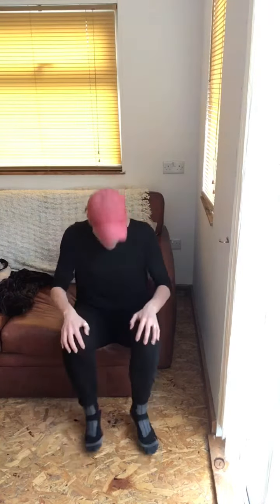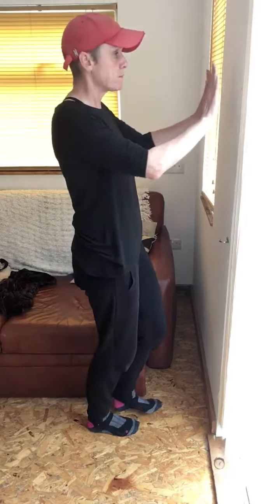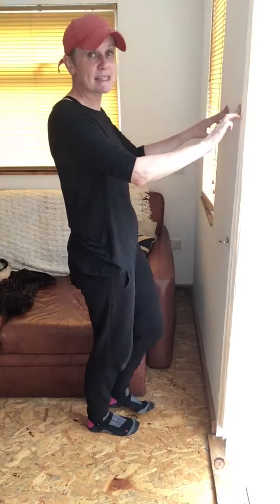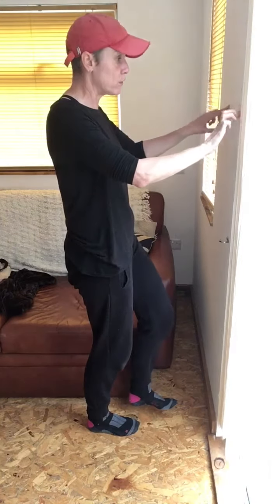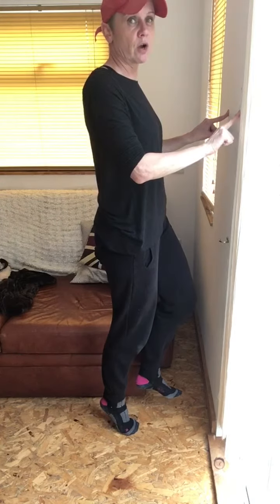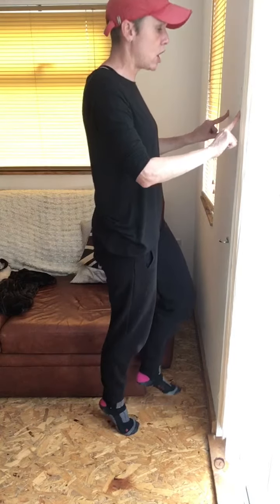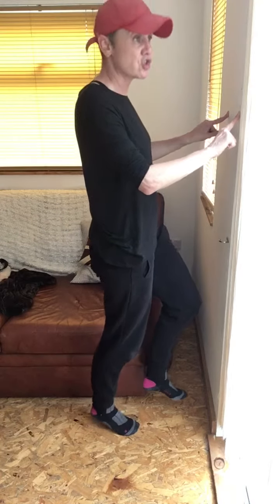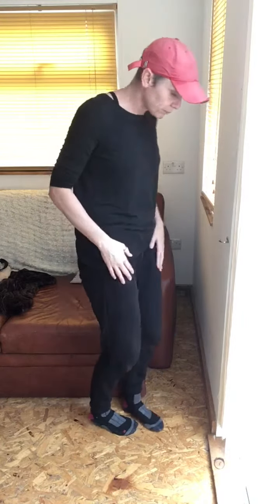Calf’s hurt when you’re running?